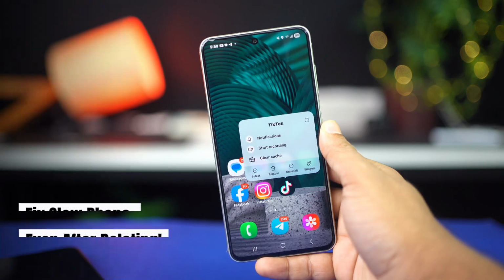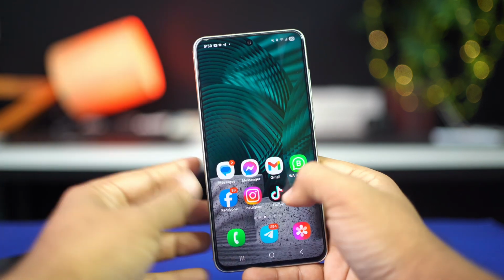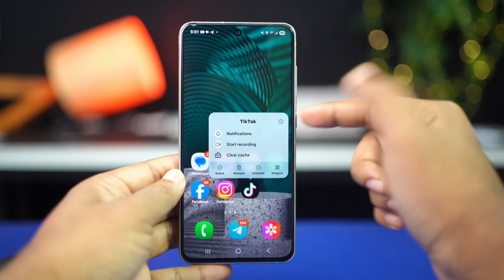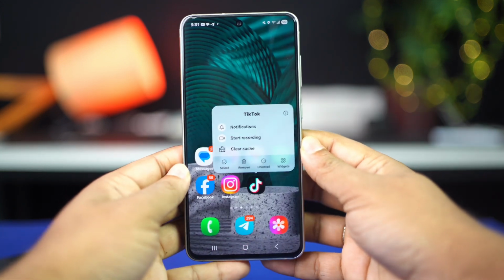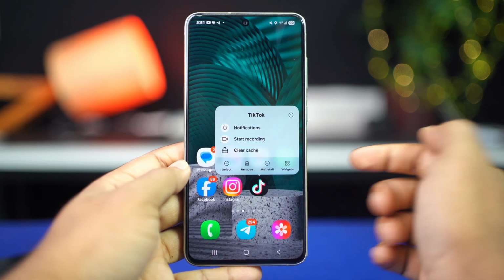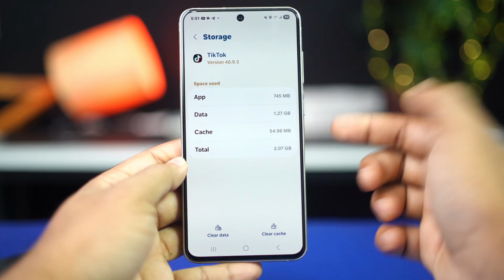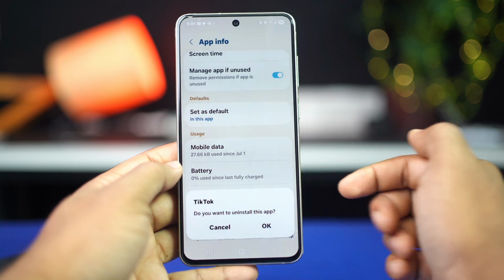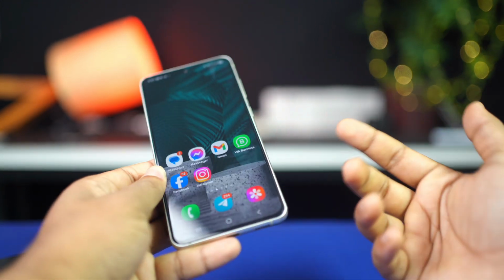You’re Deleting Apps All Wrong | Here’s Why Your Phone Memory Is Still Full!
Is your phone memory full and causing slowdowns? Don’t worry! In this video, I’ll show you exactly how to fix the phone memory full issue by teaching you how to delete apps properly. Many people delete apps but don’t remove all related files, which still take up space. You’ll learn the best methods to completely remove apps and free up storage. Plus, I’ll share useful phone cleanup tips to help keep your device running smoothly. If you want to know how to delete apps fully and reclaim valuable phone storage, this guide is perfect for you.

00:01- Video Intro
00:22- Tutorial Start
01:03- Tutorial End